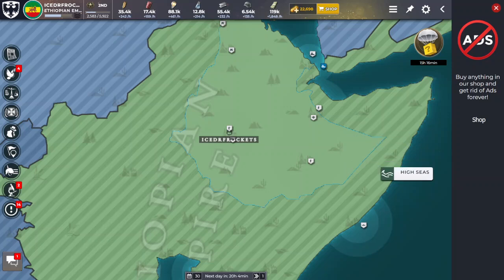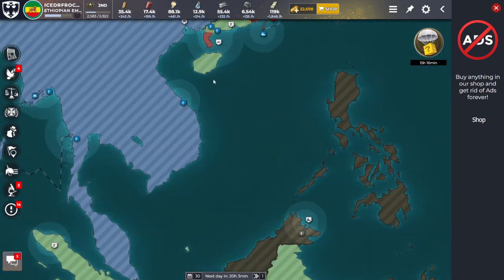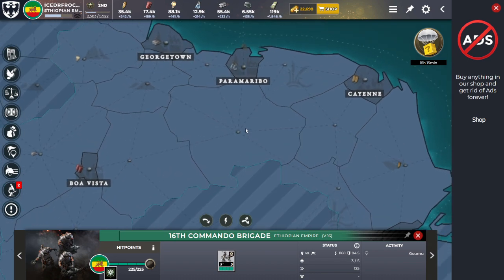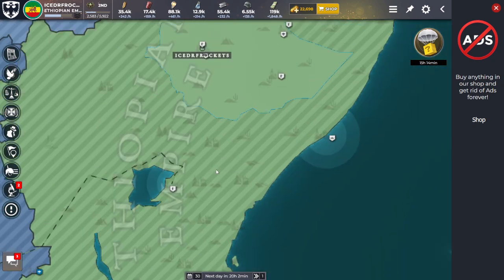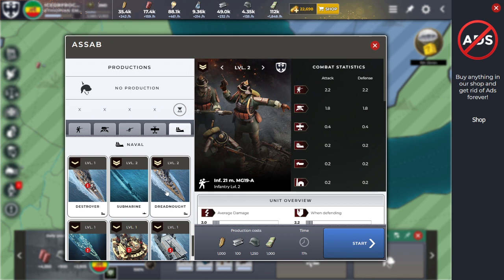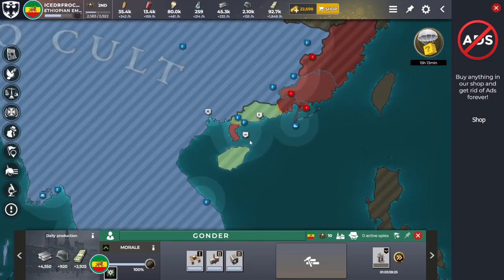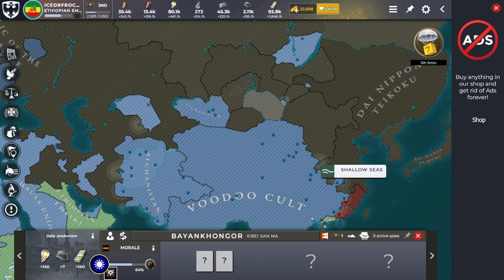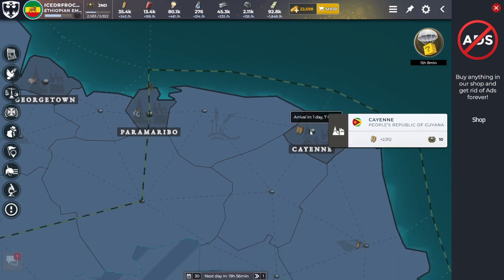Iron Order Ethiopia episode 15. War with The west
We will be facing the world again in Iron order with Ethiopia!
Video ideas or suggestions? leave them in the comments!